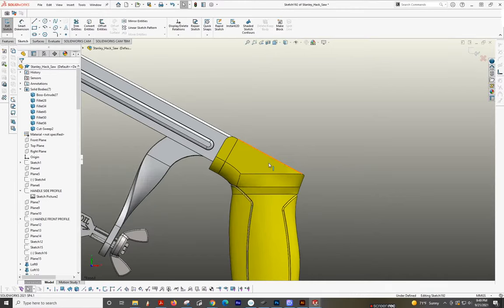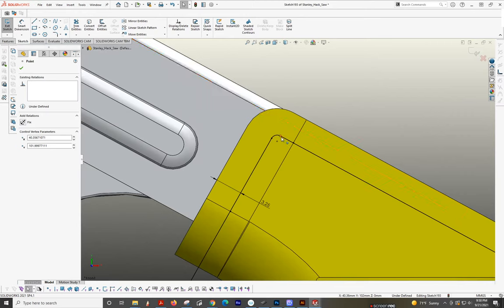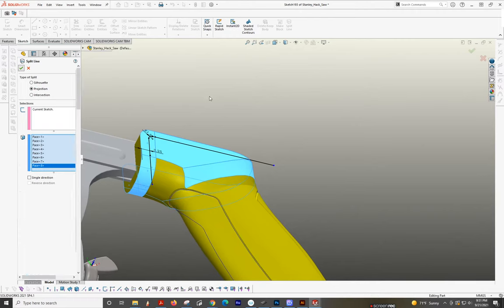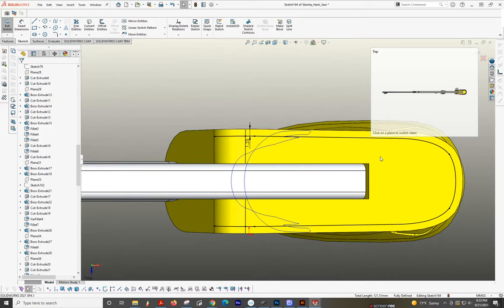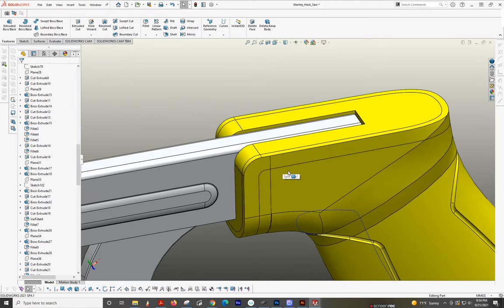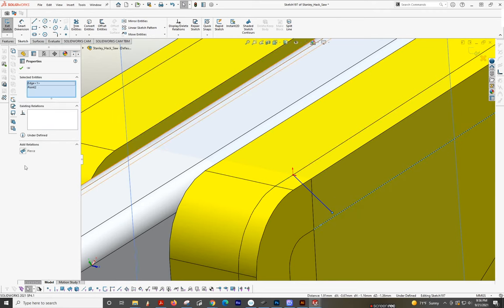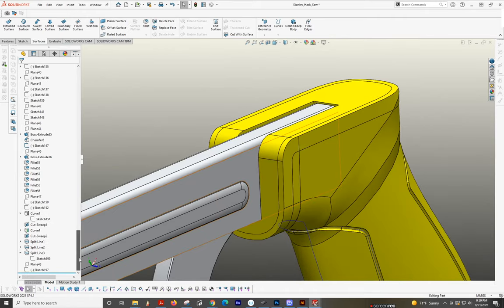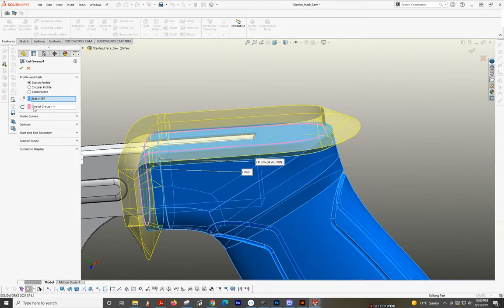Advanced Solidworks modeling: Custom Chamfered edge, using Cut Sweep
How to use a cut sweep to get rolling chamfered edge in Solidworks. Editing a students project to show how to get a chamfered edge by using a swept cut.